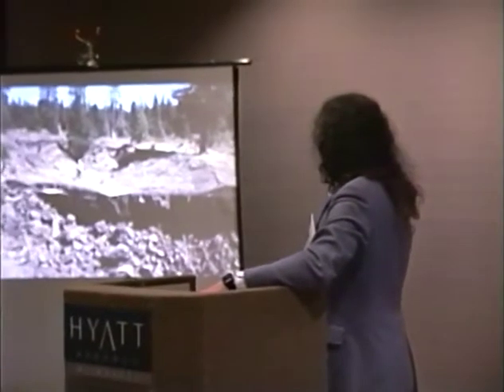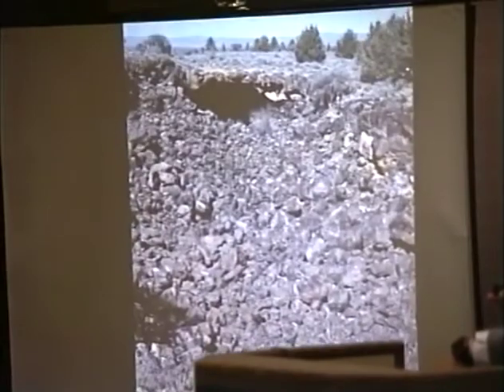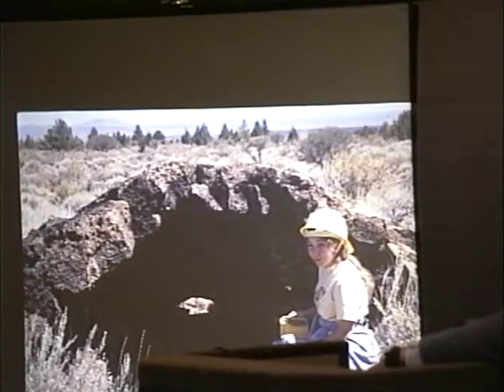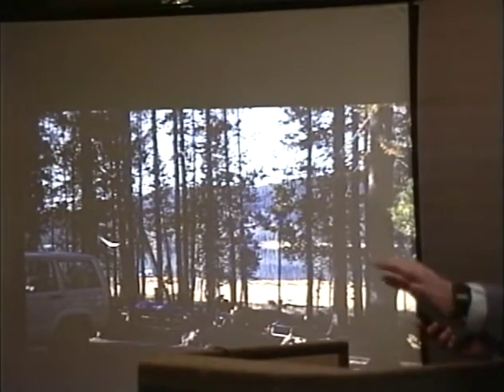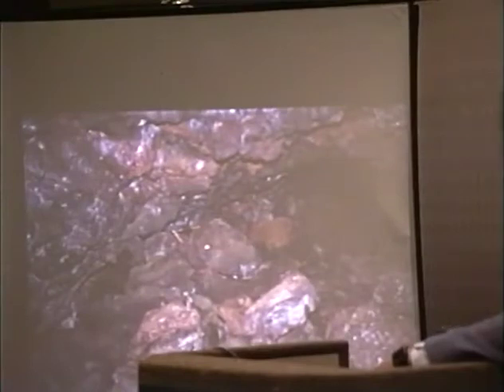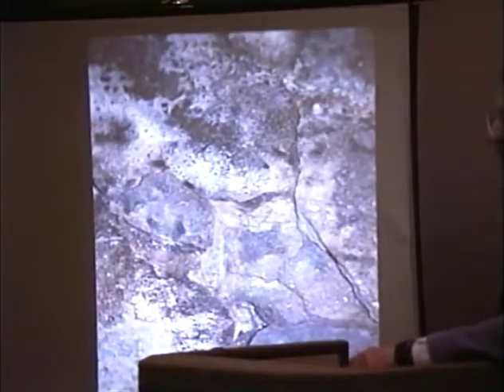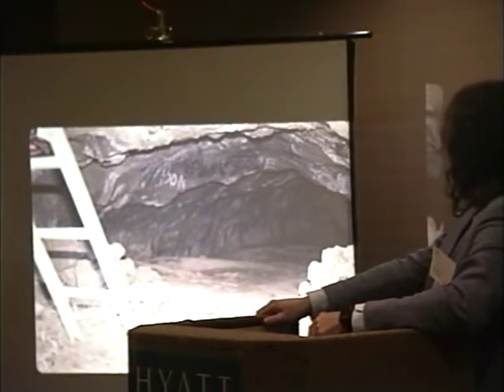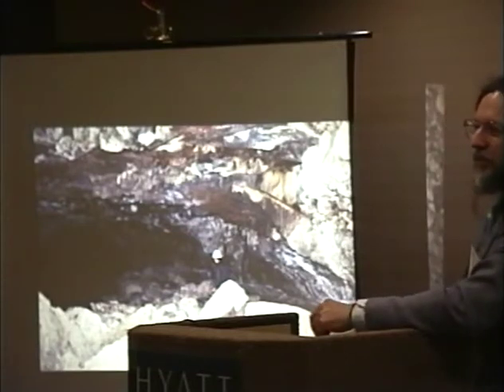ISDC 1998 - Exploring Lava Tubes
The National Space Society's 17th annual International Space Development Conference "Space: Under Development" was held May 22-25, 1998 in Milwaukee Wisconsin.

Bryce Walden & Cheryl York (missing start) - 0:13
Q & A - 16:36